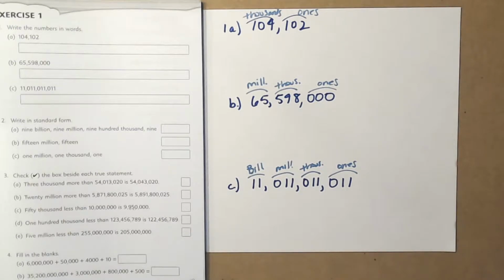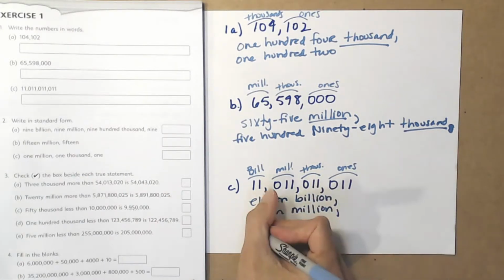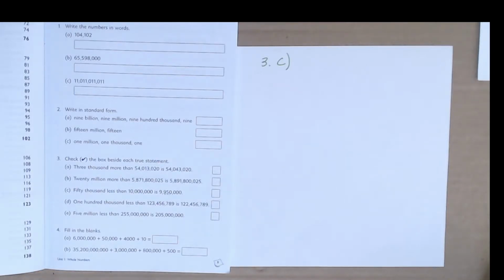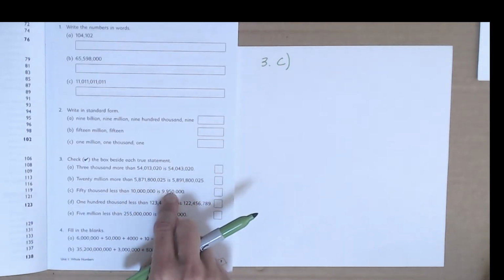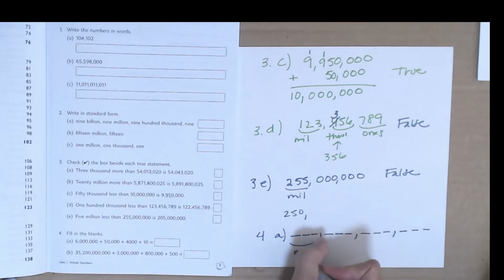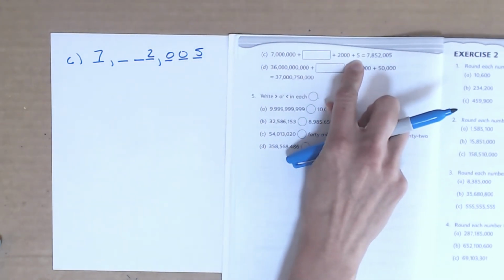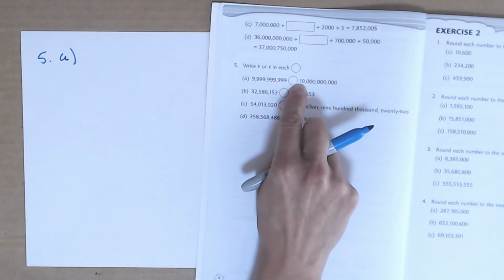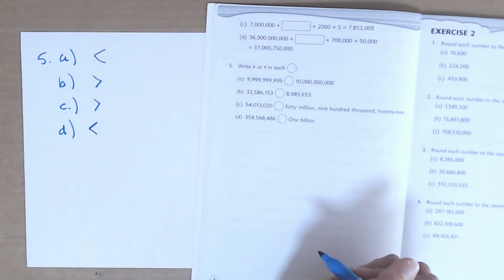5A workbook p5 6